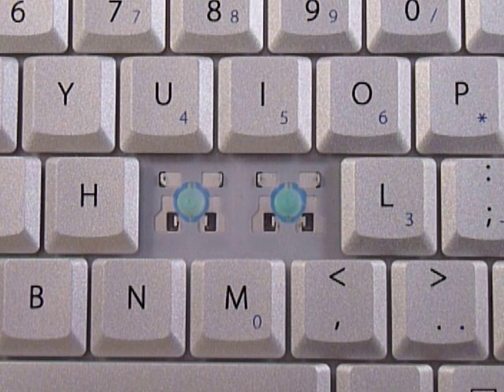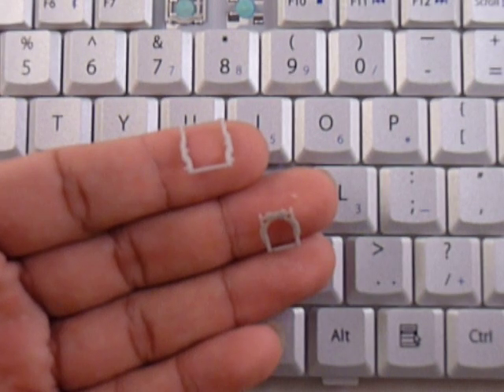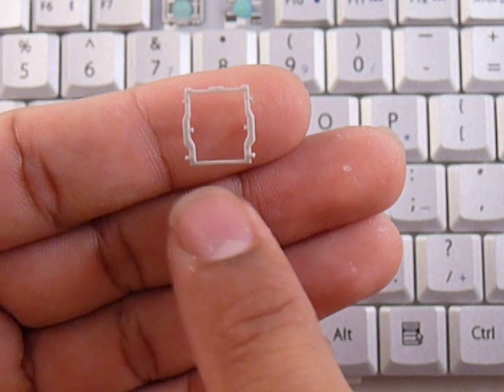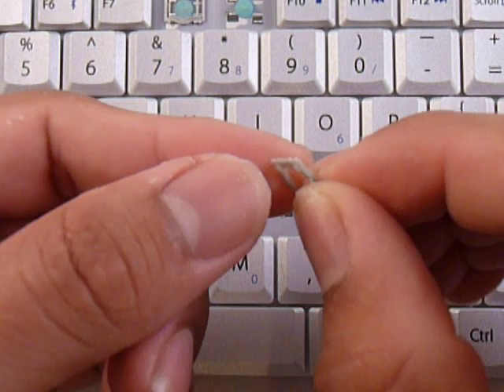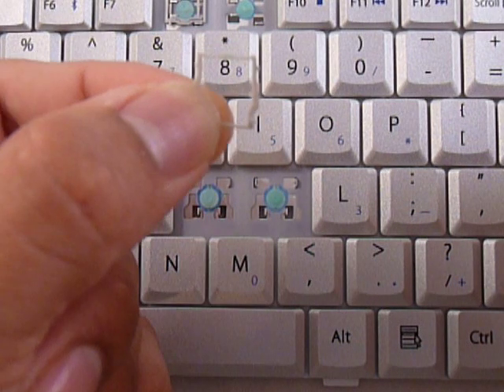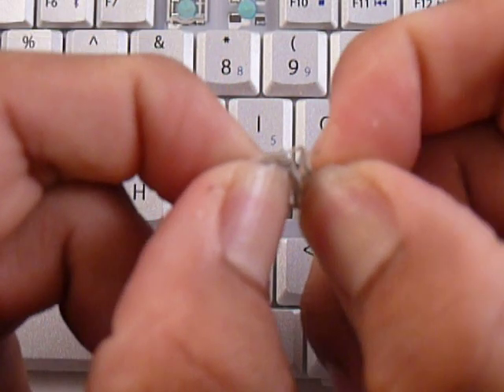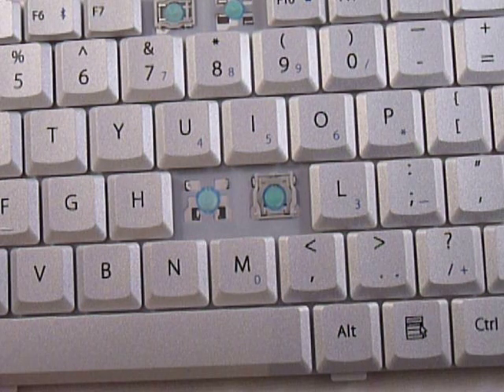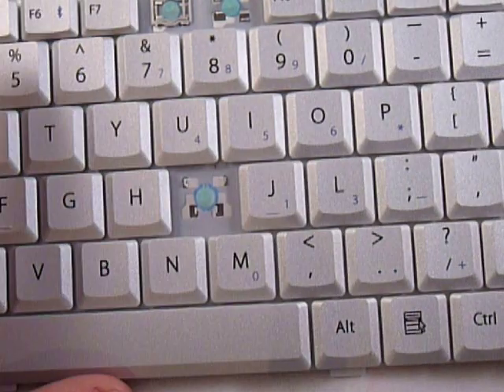Gateway Laptop Keyboard Keys Repair Fix Guide MX LT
| Laptop Keyboard Keys Replacement for MX6000 Series laptop